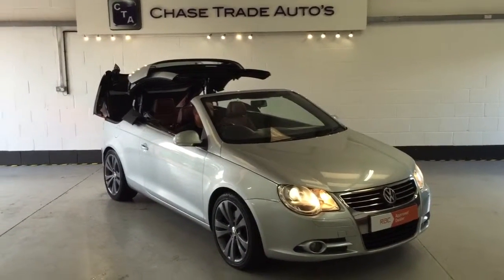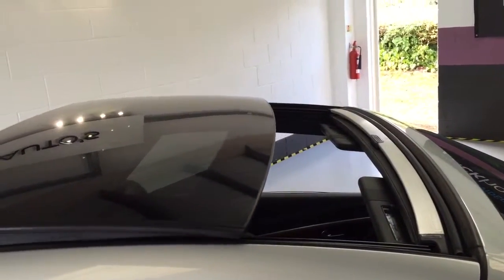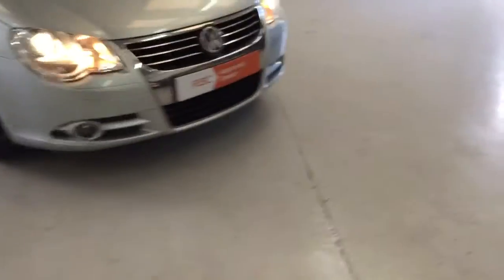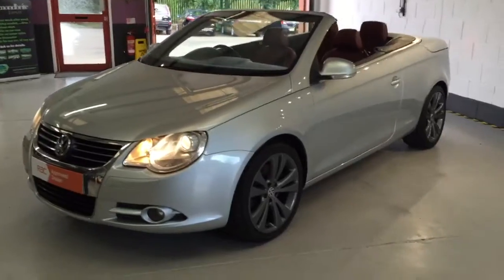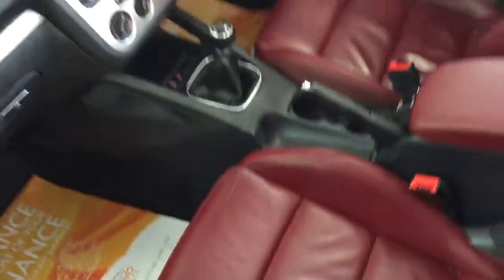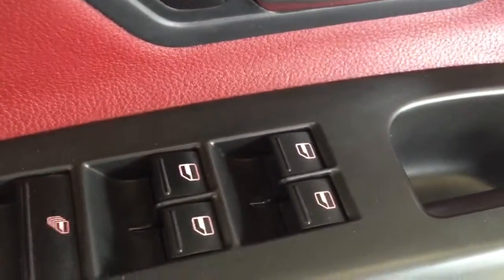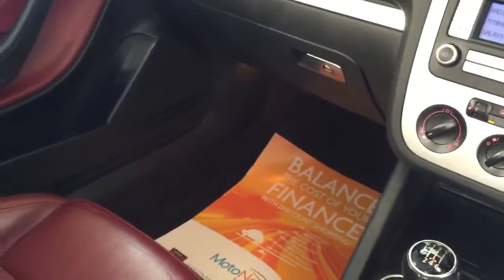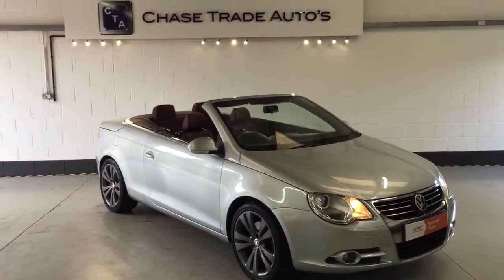J8 DTE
Volkswagen Eos sport